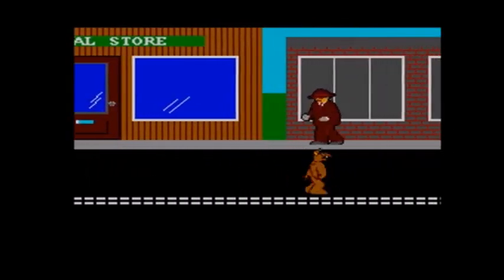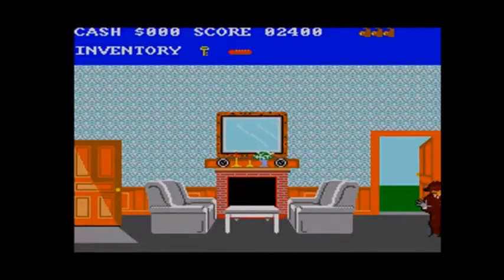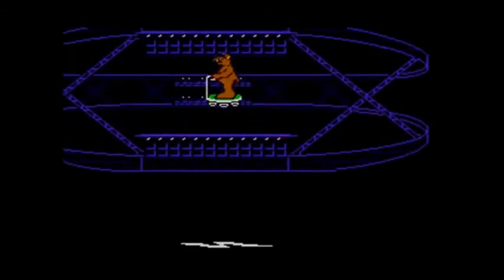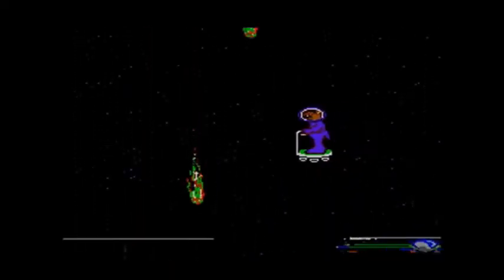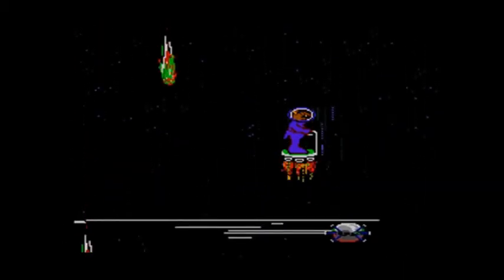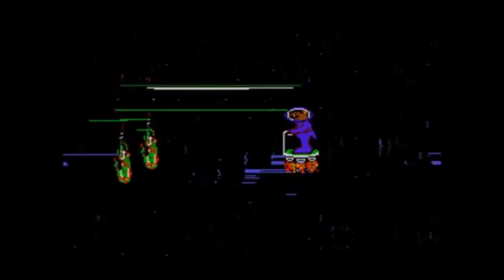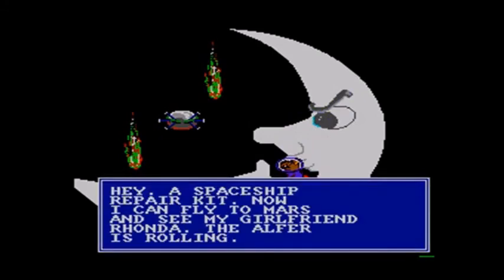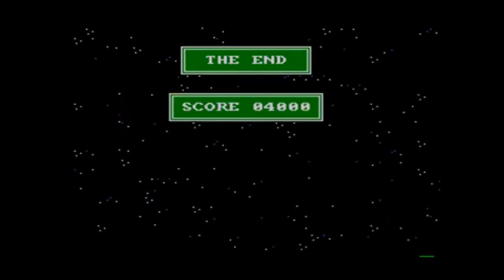ALF Sega game completed in 9:55 with commentary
This is ALF fan Samuel Stokes completing the Sega Master System game in 9:55.  I provide a commentary that I recorded after the run, talking about some of the oddities of the game.